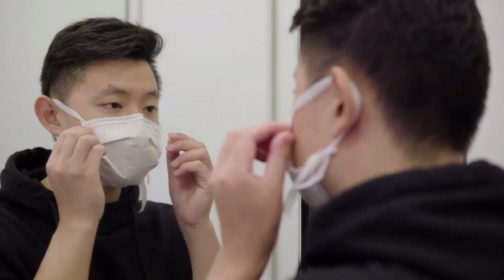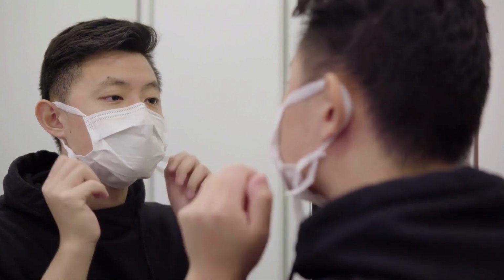Teaching Individuals with Autism to Wear Masks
Please see video below for a helpful resource on learning to wear masks.  Be sure to follow the links in the video for additional information.